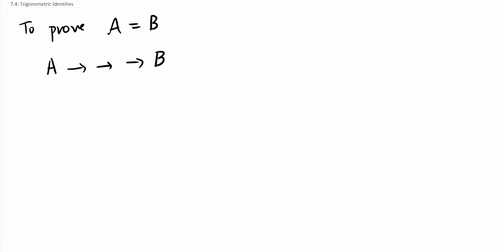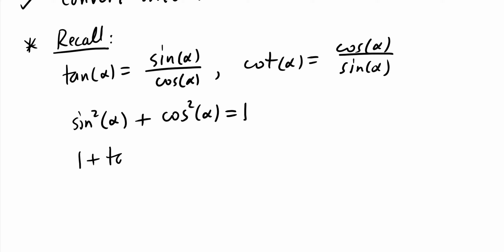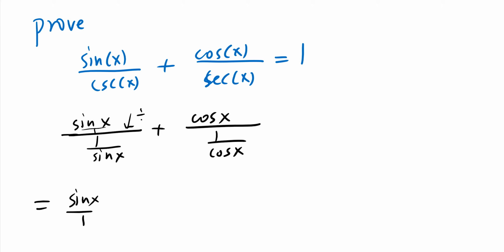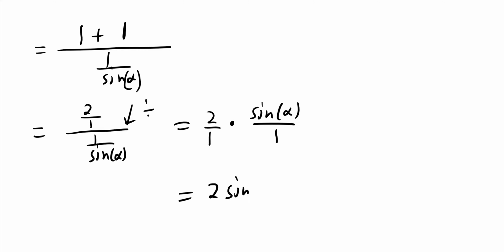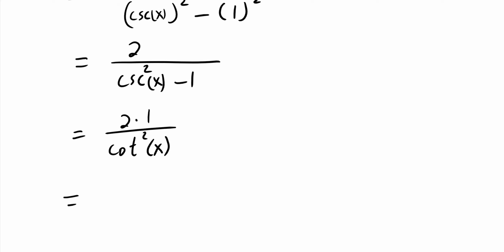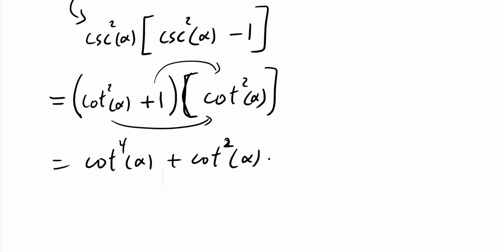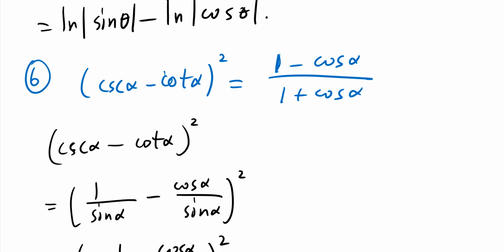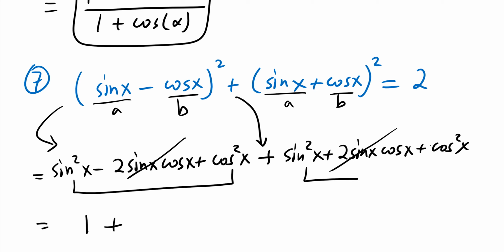Math 2 Pre-Calculus: Section 7.4 Trigonometric Identities